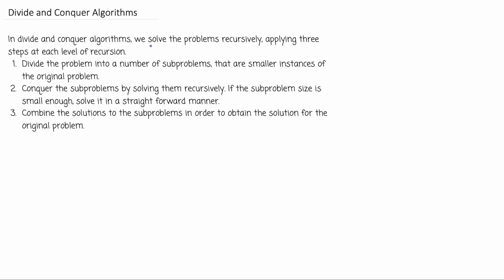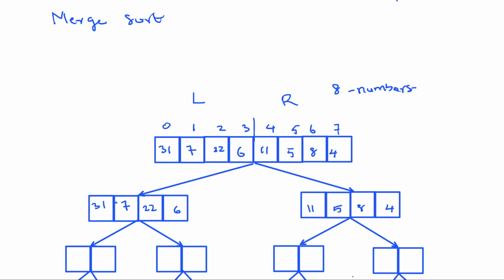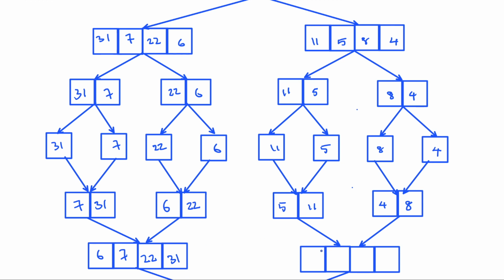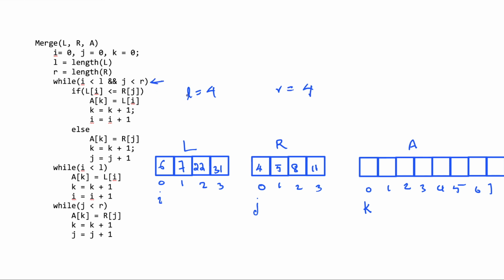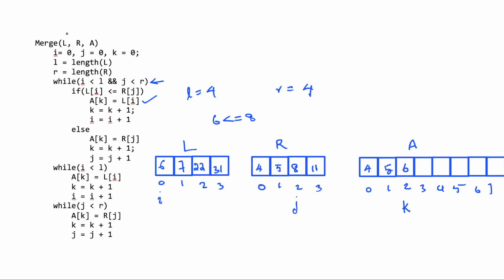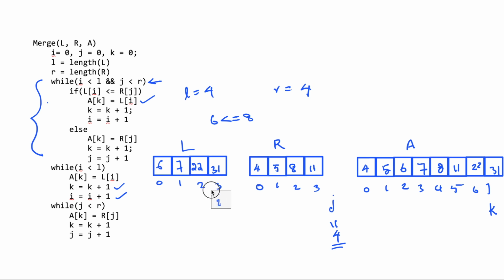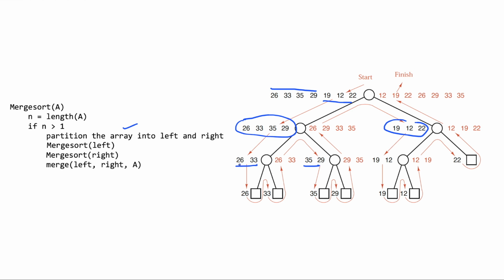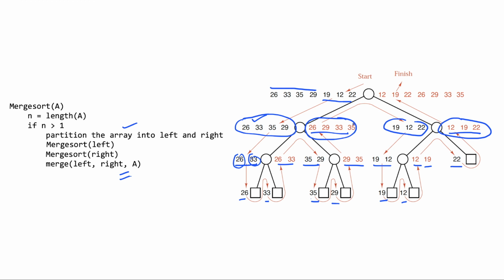Divide and Conquer Algorithms